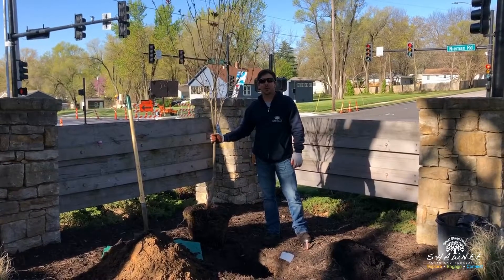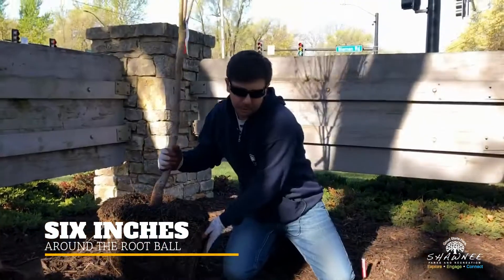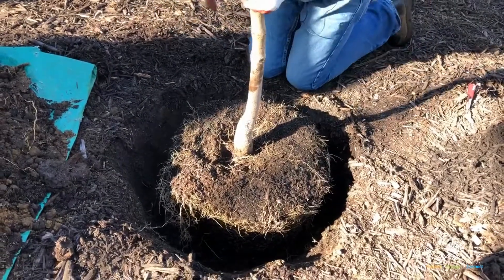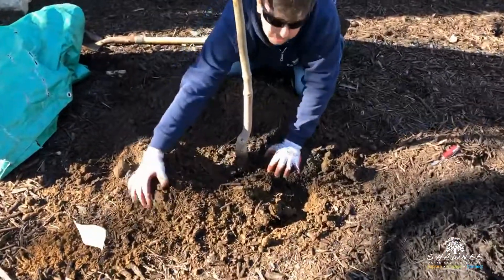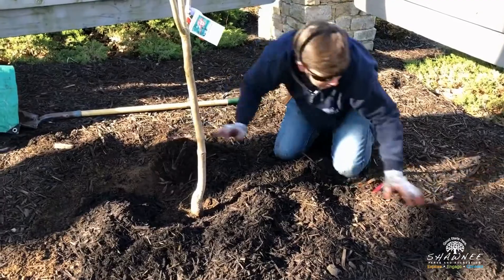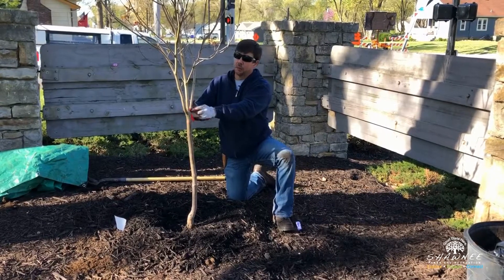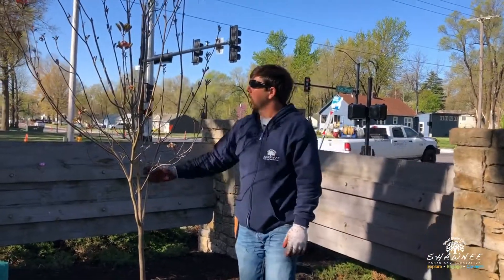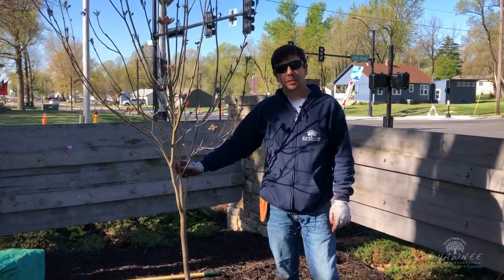Arbor Day 2020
We celebrated Arbor Day by planting a Flowering Dogwood in West Flanders Park. Joe Overstreet, landscape supervisor, with Shawnee Parks & Recreation has some tips and tricks to help you choose and a plant a healthy tree in your own yard. The K-State Research and Extension has some great resources on selecting native trees After selecting your tree the Arbor Day Foundation has additional planting instructions
🧡 Explore 💚 Engage 💙 Connect